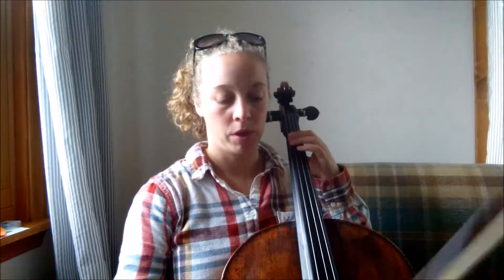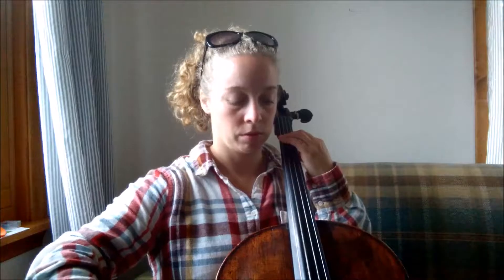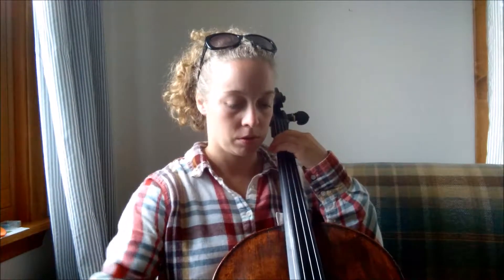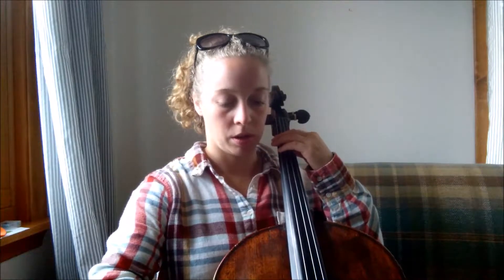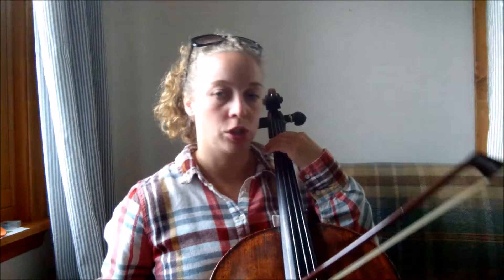double stop bass line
Add some umph to that bass line, string players! (sorry about the clashing plaids!)